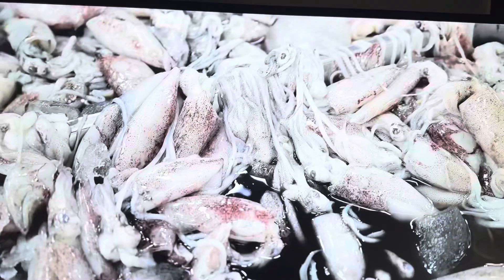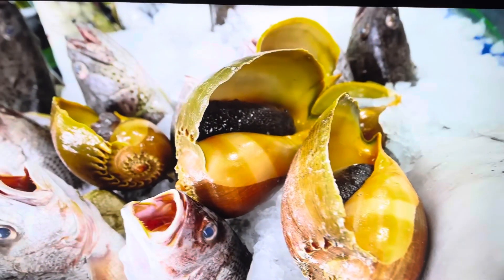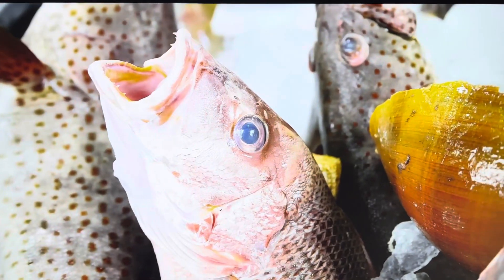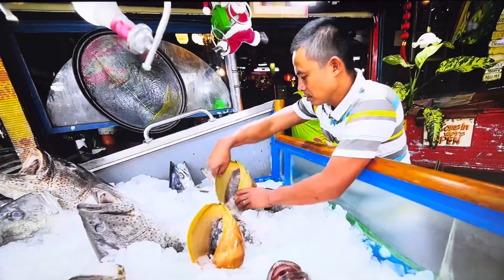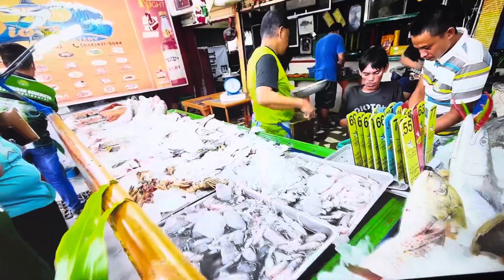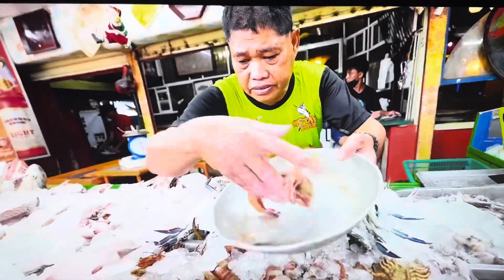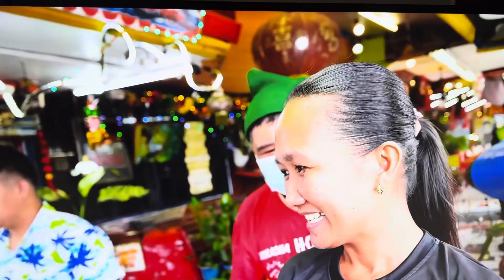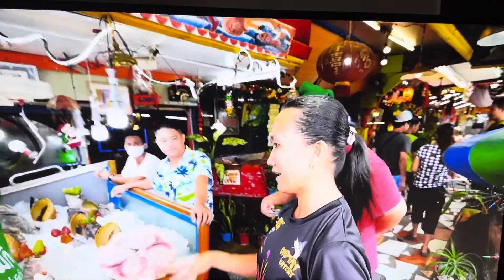Isa sa fav ko na foodvlogger🙏